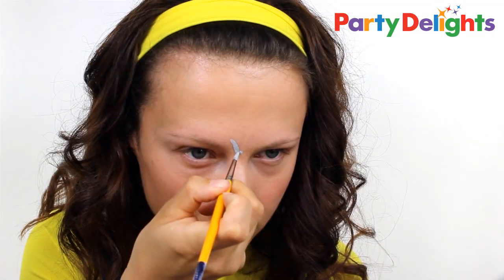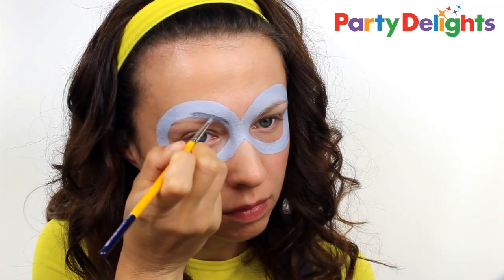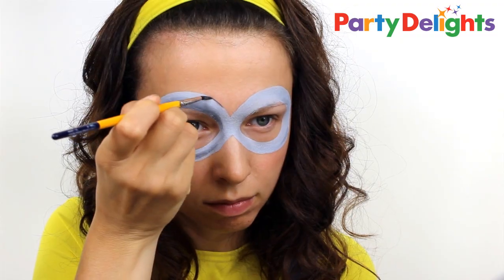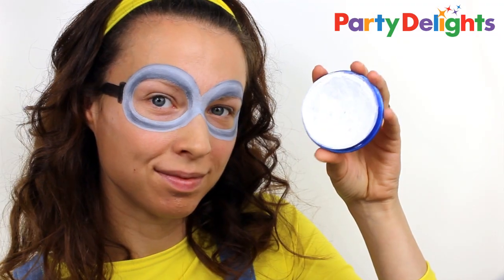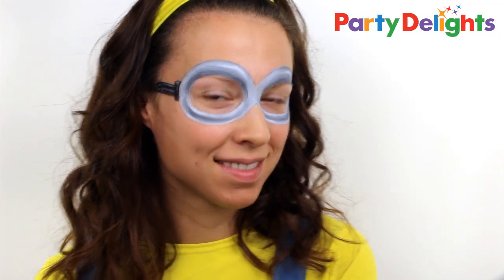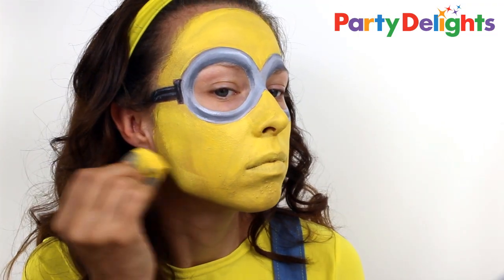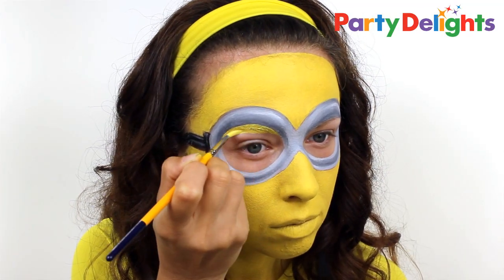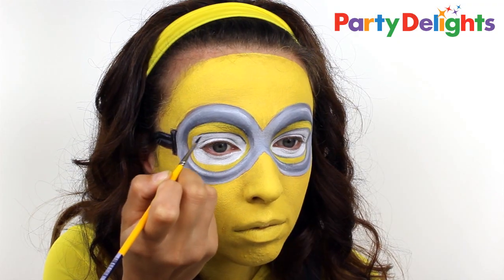Minion Face Paint Tutorial - Despicable Me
Watch our Minion face paint tutorial from the super-talented Ashlea Henson. Learn how to transform yourself or your kids into mischievous Minions from Despicable Me, using only a few simple products.

This is the perfect make-up look if you're considering a Minions fancy dress look. Let Ashlea guide you through her easy step-by-step tutorial and watch her amazing make-up transformation.

Here are the products featured in the video and where you can find them:

If you like this, check out the rest of Ashlea's videos in our face paint playlist, including Monster High, Spider-Man and more and subscribe to our channel for new face paint and makeup tutorials every month!

Come join us over at our other social hangouts for loads of party ideas, printables and more party fun:

And if you're looking for amazing party supplies and fancy dress, then visit our

If you love Ashlea as much as we do, you'll want to check out her other home on YouTube for heaps of fab face paint tutorials